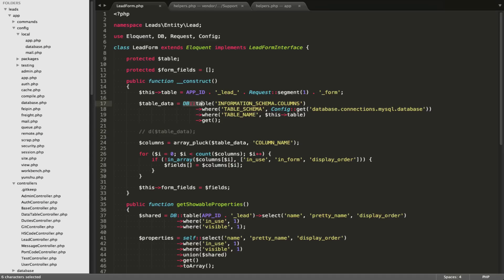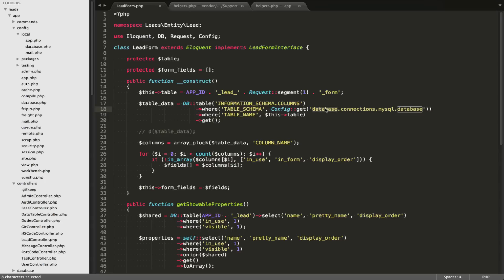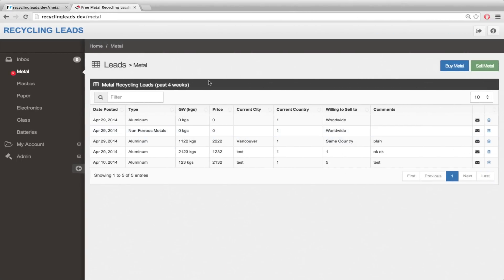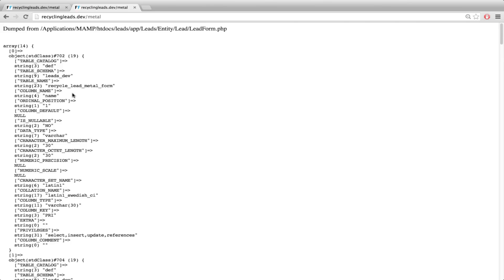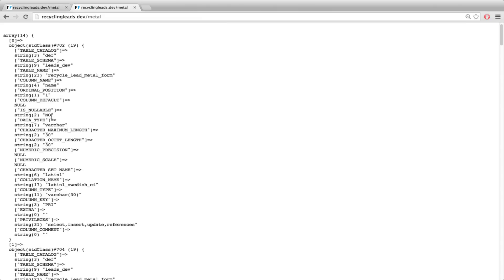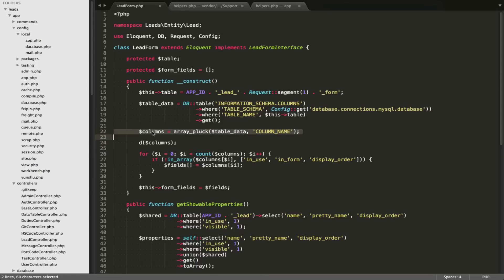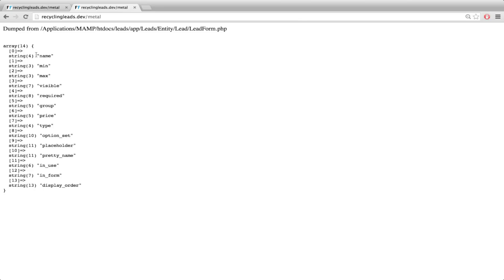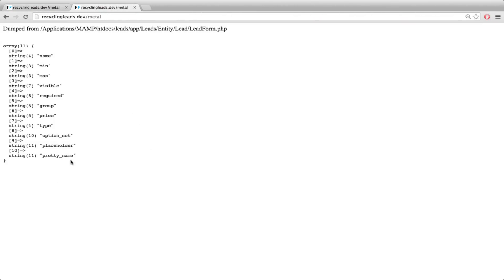Laravel 4 Project Tutorial 13 - Quering table column names in MySQL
How to get the columns from a table using query builder, and augmenting the dd() function for clearer output in a browser